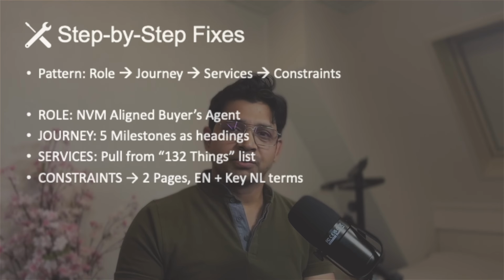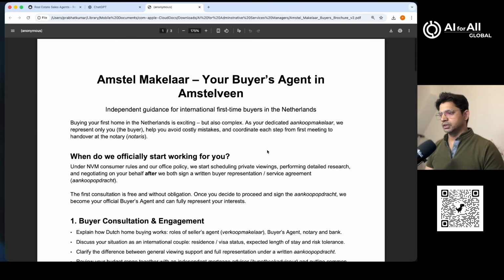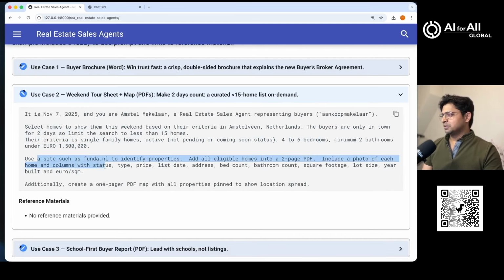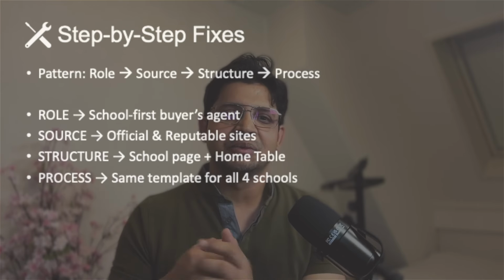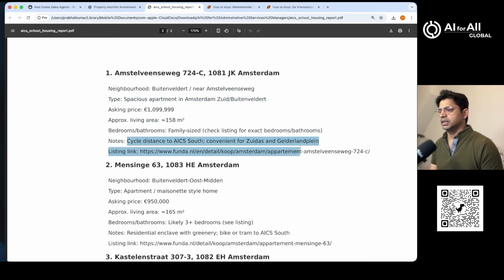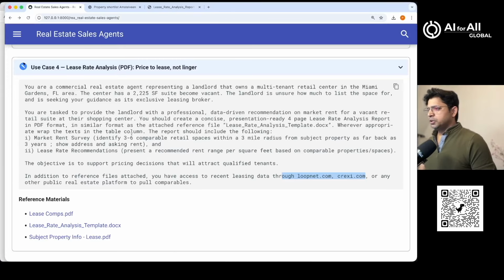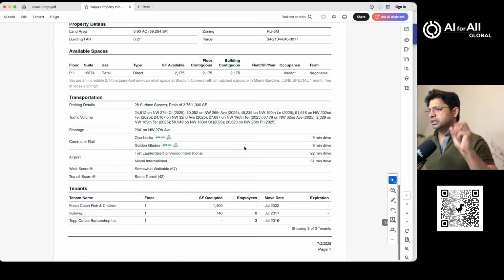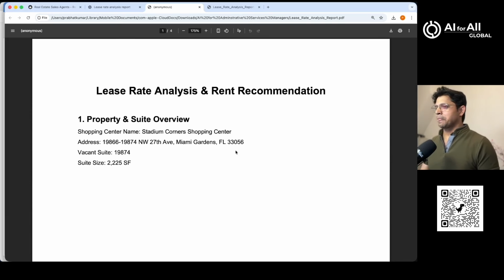4 Game-Changing AI tips for Real Estate Agents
Real estate doesn’t have to run on late-night admin, manual research, and guesswork anymore.
In this episode, we show how ChatGPT can act as a quiet assistant for real estate sales agents—helping you produce client-ready deliverables faster, with better structure and clarity.

✅ What you’ll learn (4 real workflows):
 1. Buyer Agreement Brochure — explain buyer representation services in a clean 2-page PDF
 2. Weekend Tour Pack + Map — shortlist less than 15 homes and organize a tour-friendly route pack
 3. Schools-First Buyer Report — help international families choose schools + nearby homes
 4. Lease Rate Analysis — structure comps and draft a defensible rent recommendation

🎯 Format of this episode:
For each use case, we start with a naïve prompt, show why it under-delivers, then refine it step-by-step using a repeatable method (Role → Context → Task → Deliverables → Requirements → Sources → Process).

👥 Who should watch:
Real estate agents, brokers, buyer’s agents, leasing agents, and anyone selling property who wants to use AI responsibly to improve speed + client communication.

⚠️ Note: This is not legal, tax, or financial advice. AI is a drafting assistant—you remain responsible for the final output.

🌍 Presented by AIforAll Global
Empowering people to use AI meaningfully and responsibly.